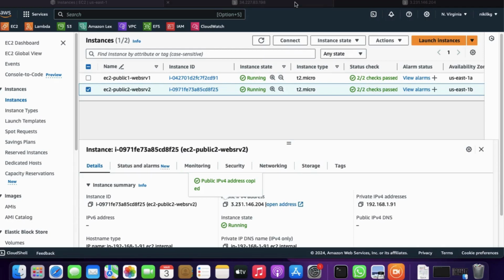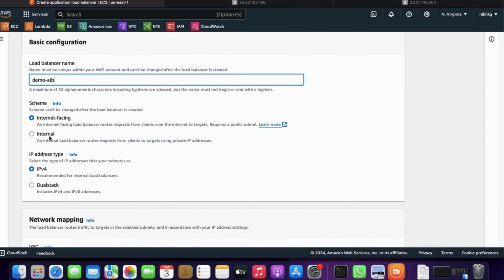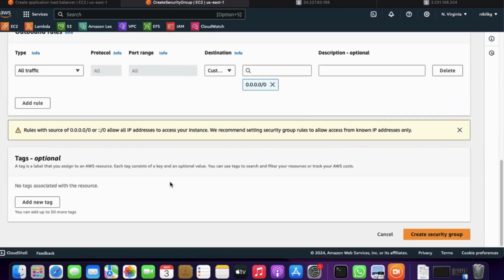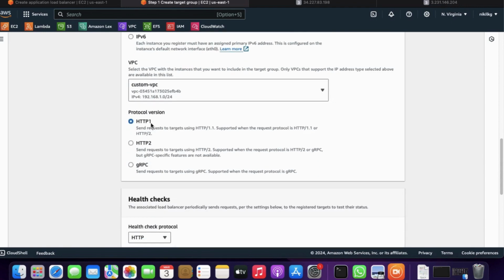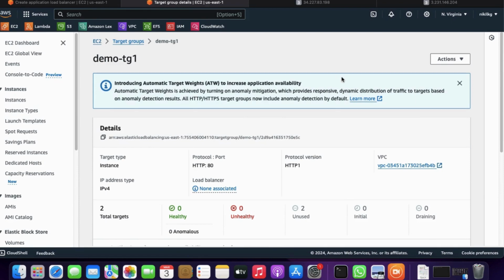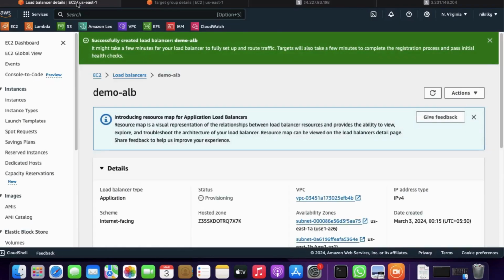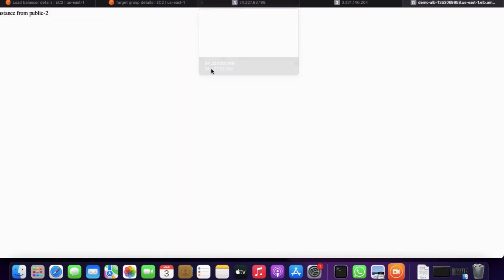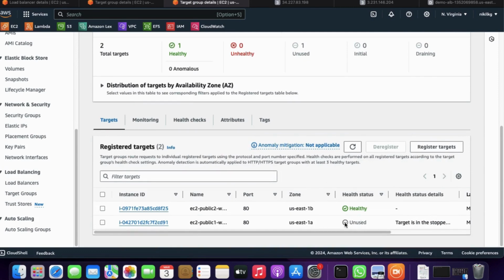AWS- Load Balancer- Part-2- Series-9/20 | Ekascloud | English